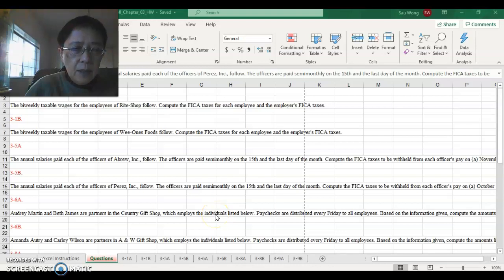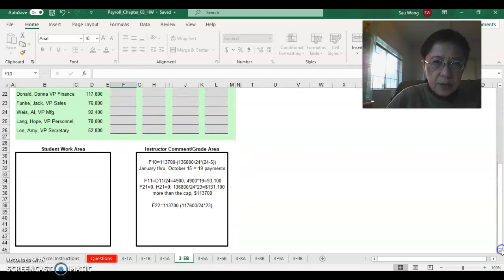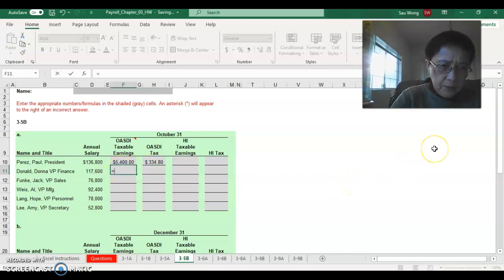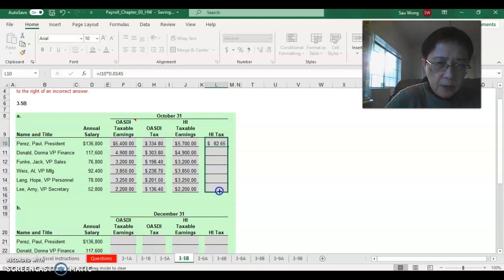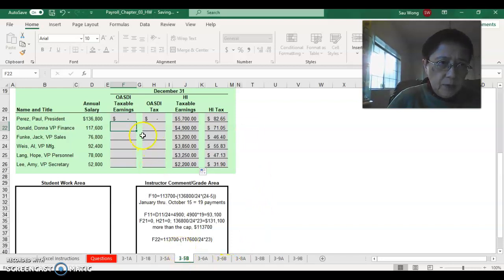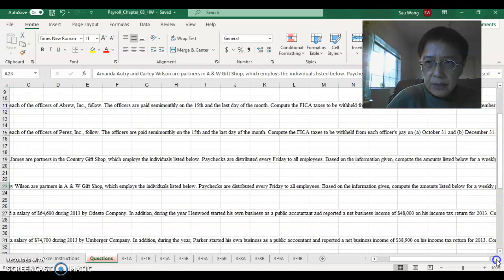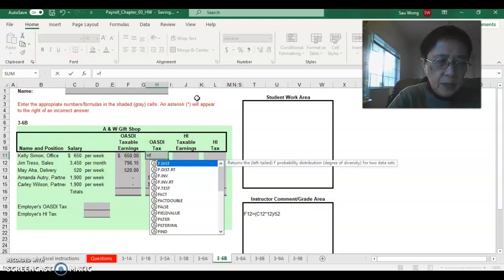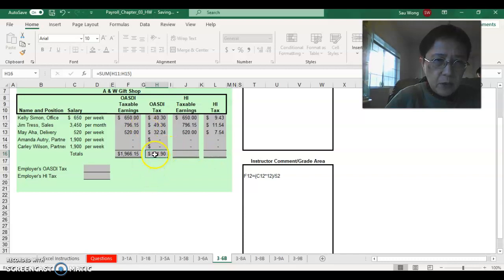Payroll Accounting-Homework Assignment #3(Part 1)